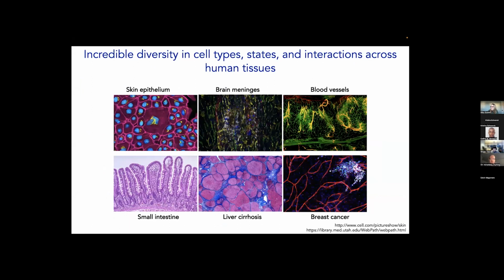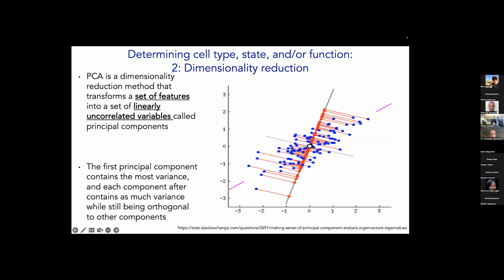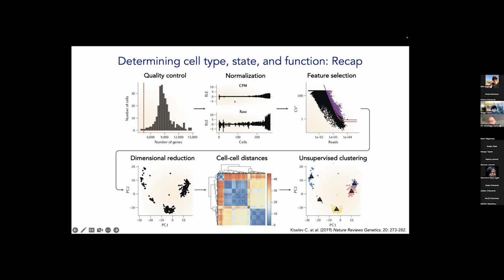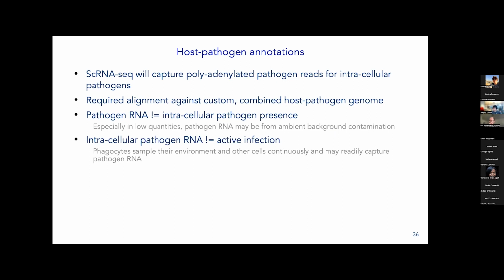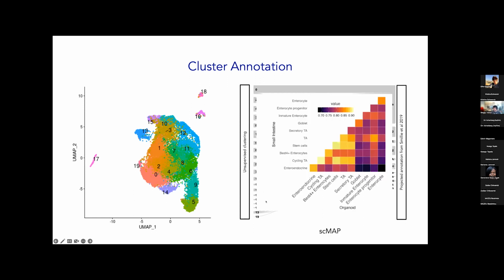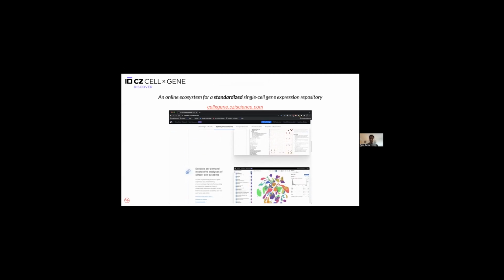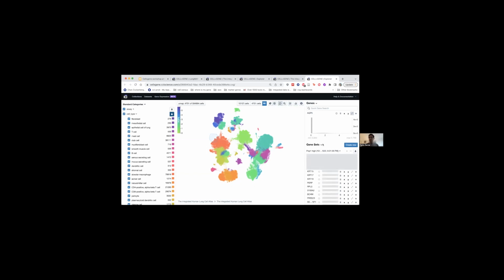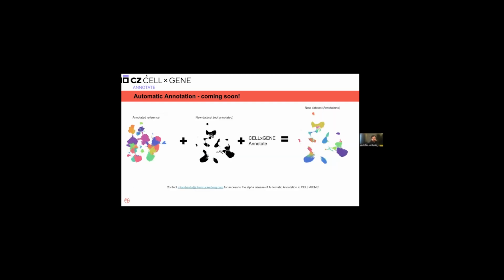Day 3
00:00 - Identification and biological interpretation of cell subsets lecture (Orr Ashenberg)
38:10 - R lab cell subsets (Sergio Triana)
1:24:40 - CELLxGENE interactive demo (Pablo Garcia-Nieto)